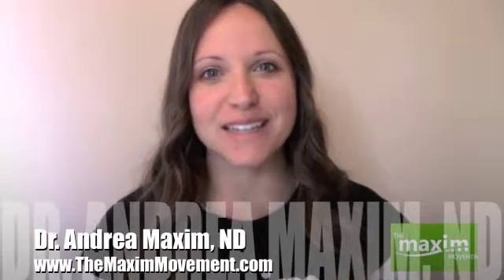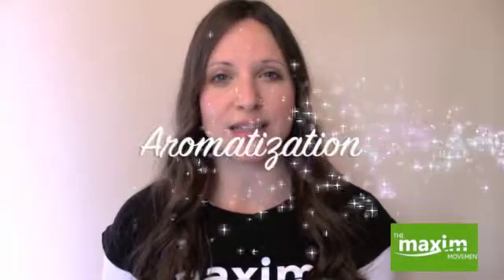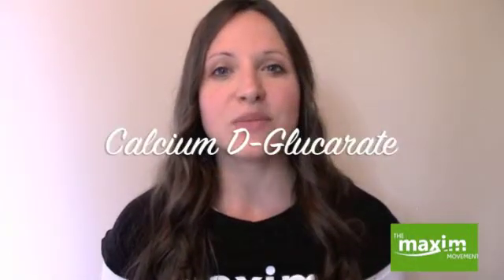Estrogen Dominance in Women with Menopause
0:30 - What we will be talking about
0:50 - What is estrogen dominance
1:43 - How do you know if you are estrogen dominant
1:58 - How estrogen causes weight gain
2:25 - Menopause and estrogen dominance
3:25 - How to treat estrogen dominance